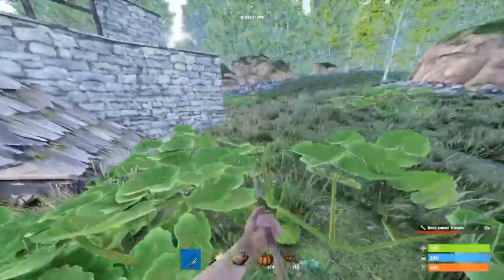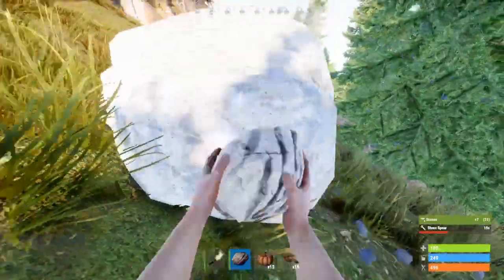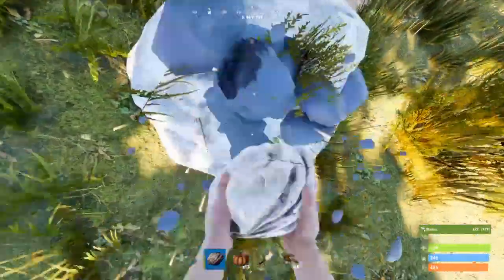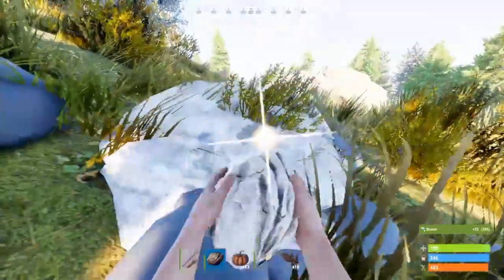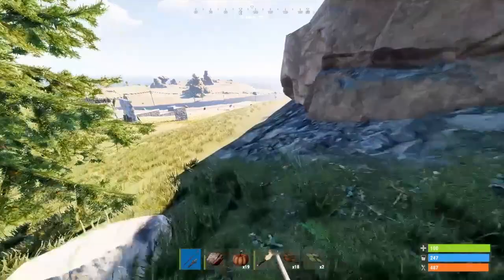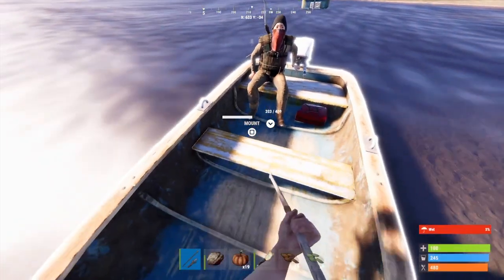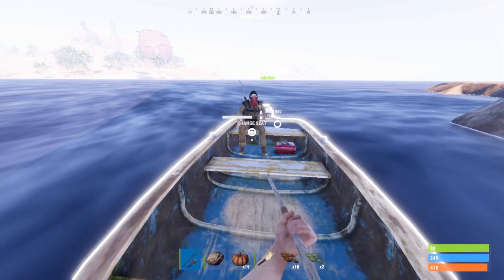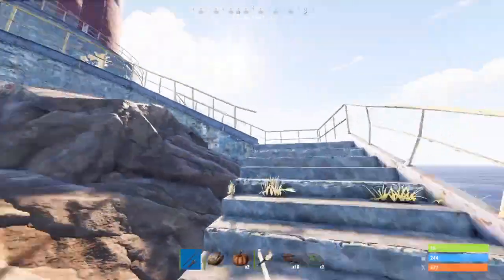Rust Console News Patch 1.04, Bug Fixes, AND MORE!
I'm Todays video I'm talking about patch 1.04 and other stuff about rust this is the best place to be I'm all about rust console updates and news so subscribe for more updates and news!!.